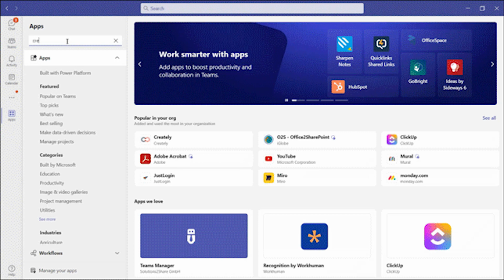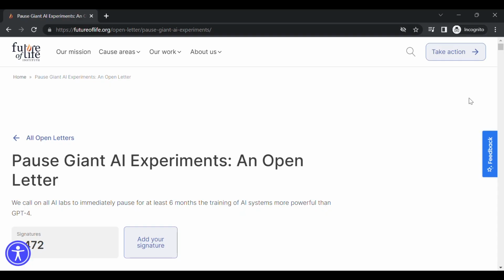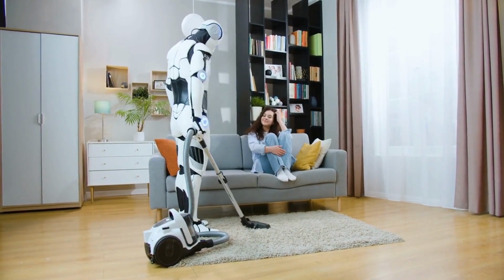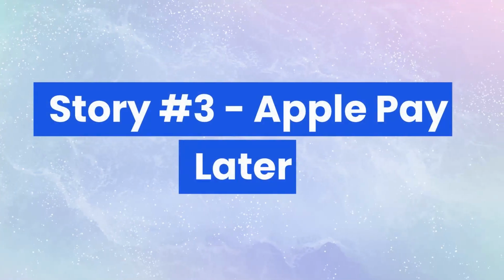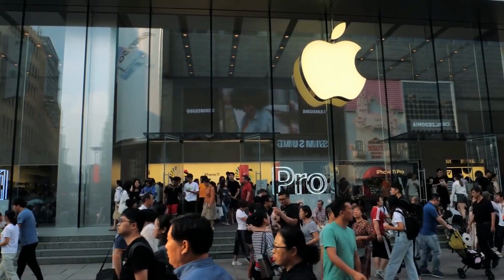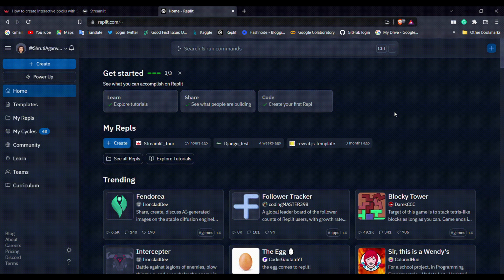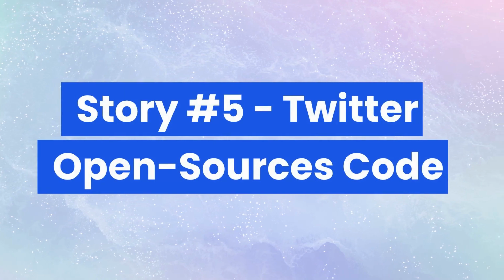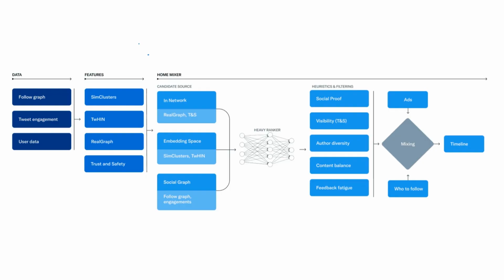Top Tech News This Week (March 27-31, 2023)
Let's do a quick recap of the top news from the tech world that happened this week (March 13 - 17, 2023). As expected, most of the top news is related to big tech; Microsoft upgrading Teams, Apple releasing Apple Pay Later, and Google's plan to rival GitHub. Also, numerous major tech leaders voiced their concerns regarding the rapid growth of AI, and Twitter released their For You recommendation algorithm source code.